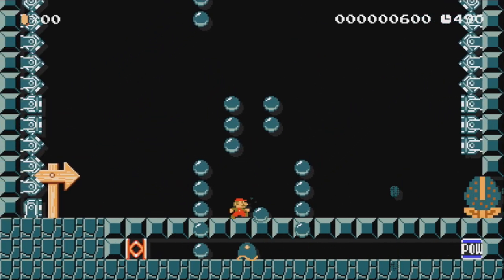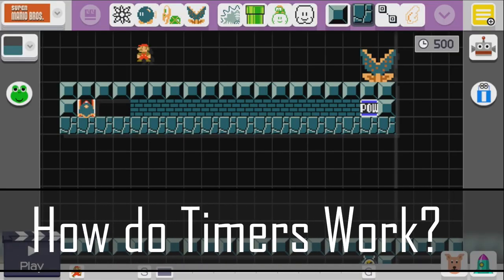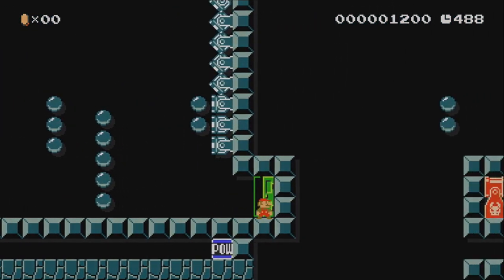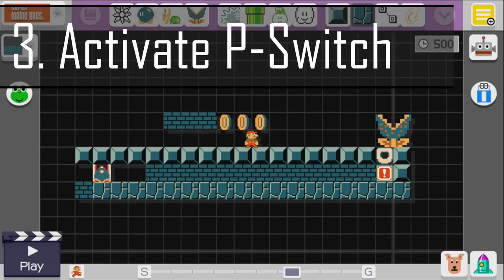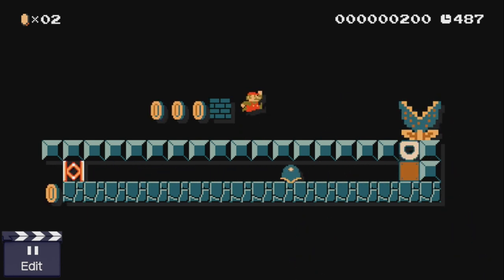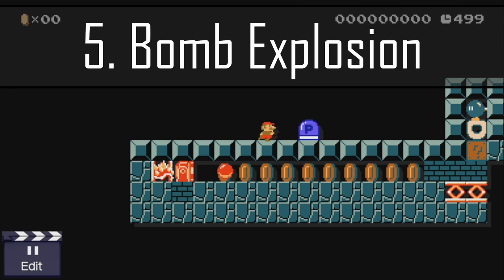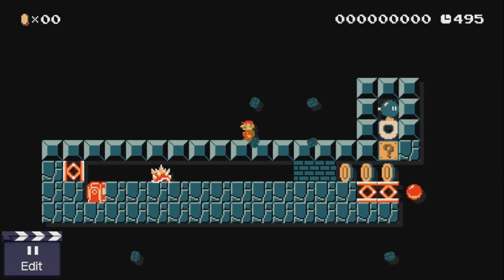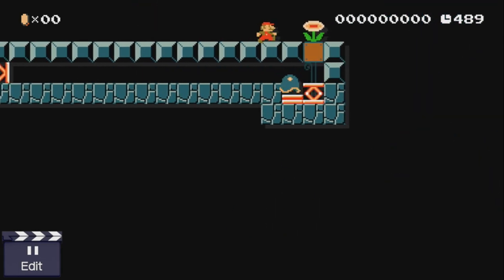How to Make Shelmet Timers - Mario Maker 2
Want to add more variety, challenge, and reward to your level? Watch this to make more interesting courses!

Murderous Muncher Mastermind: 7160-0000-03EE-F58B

What is a timer?
How do they work?
1. Shelmet into Pow Block
2. Bullet Blaster Shelmet into Vine
3. Shelmet to Activate P-Switch
4. Shelmet to get Juicy Items
5. Shelmet to Destroy Bomb

mario maker 2 timer
mario maker 2 level ideas
super mario maker 2 timer
super mario maker 2 level ideas
mario maker 2 ideas